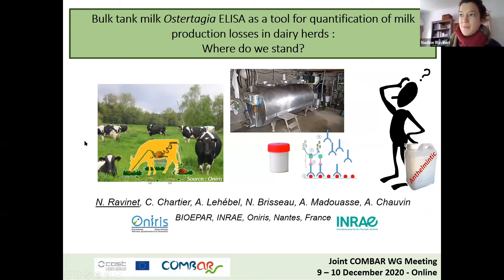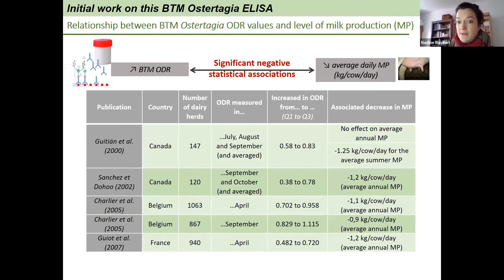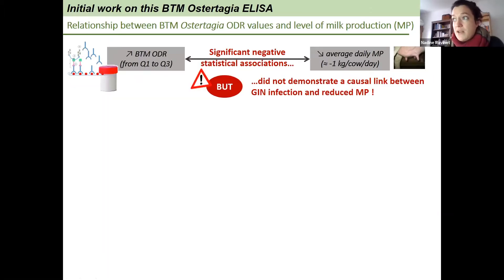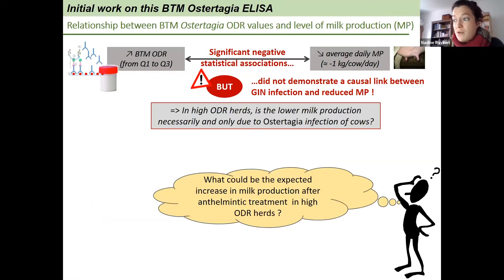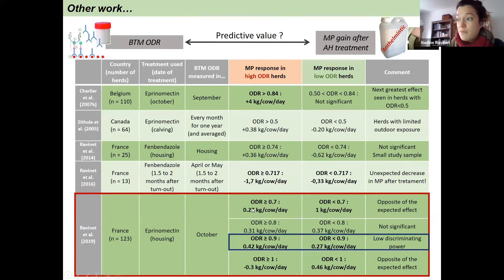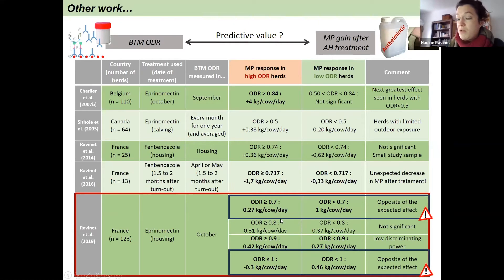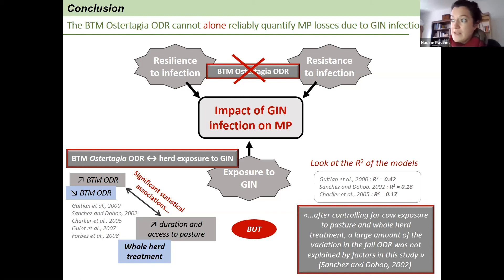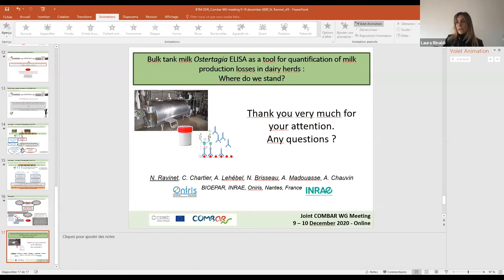05 Combar Session 1 Nadine Ravinet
Bulk tank milk Ostertagia ELISA as a tool for quantification of milk production losses in diary herds; where do we stand: Nadine Ranviet (Oniris)